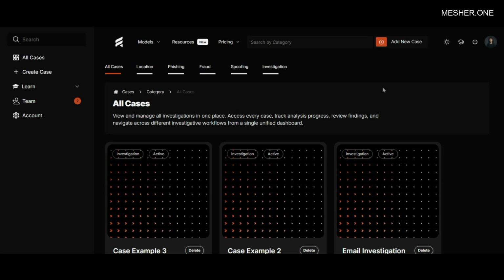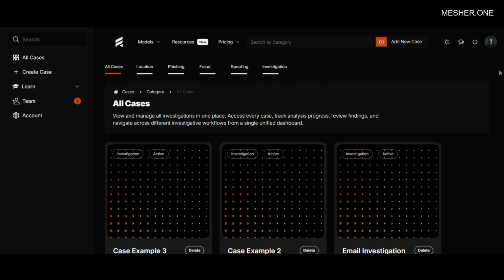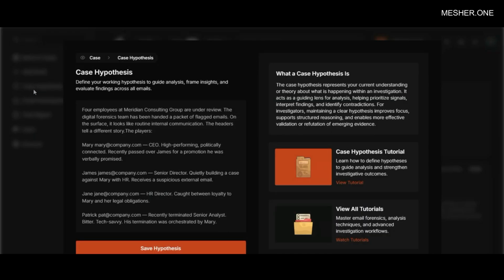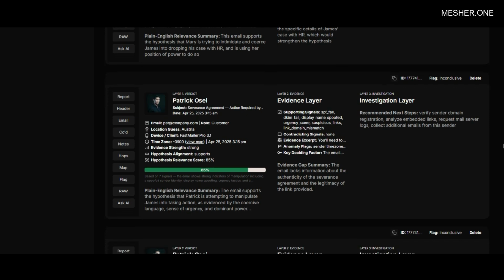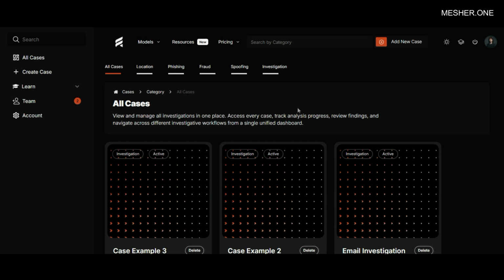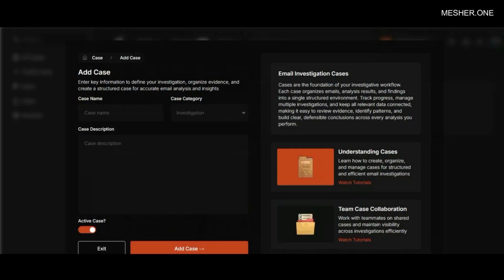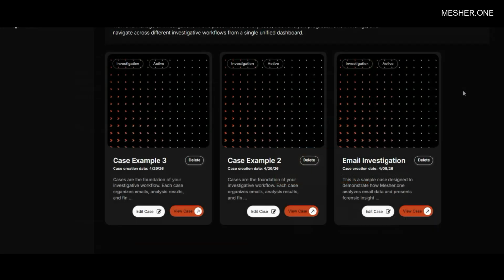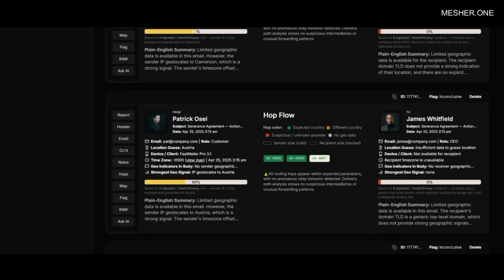Email Forensics Case Management for Investigators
Mesher's Case system is the feature that keeps your investigations clean, focused, and airtight -- here's exactly how it works.

In this video, I'll walk you through how to use Cases in Mesher to organize your investigations from the ground up. From creating your first case and defining a hypothesis, to assigning team members and opening the full analysis workspace.

If you're running multiple investigations at once, Cases are what keep everything from bleeding together. Each case gets its own emails, its own analysis, and its own context. That separation alone can make or break the integrity of your conclusions.

Inside each case, you'll find two standout features: the Case Hypothesis tool, which lets you define what you're looking for before a single email is uploaded so every result is filtered through your specific lens, and Team Assignment, which keeps collaborators focused on the right investigation without any cross-contamination.

This is how professional investigators stay organized. Whether you're an attorney, HR professional, IT security analyst, or independent investigator, Cases give you the structure to work with confidence.

Perfect for beginners getting started in email forensics and seasoned professionals alike!

⏱️ Timestamps:
[0:00] - Introduction to Cases in Mesher
[0:28] - The Case Hypothesis tool explained
[0:59] - Assigning team members to a case
[1:14] - How to create a new case
[1:46] - Opening a case and getting to work

That's it!

You now know how to keep your investigations organized, focused, and ready for real analysis. Drop a comment if you've used Cases in Mesher -- I'd love to hear how you're organizing your work!

👍 Like if you learned something new about email forensics